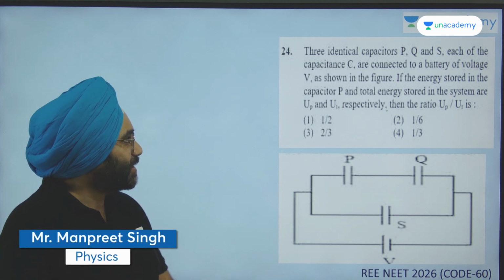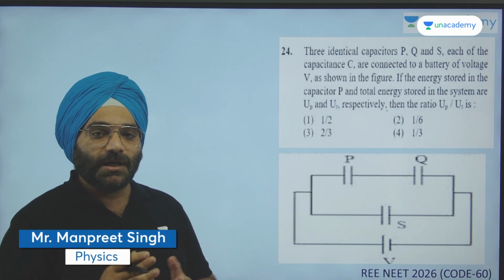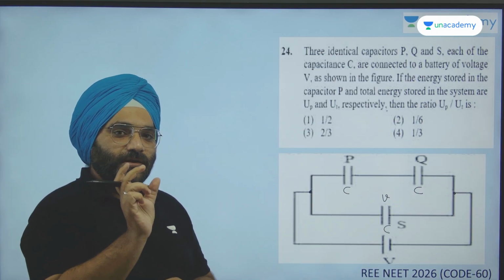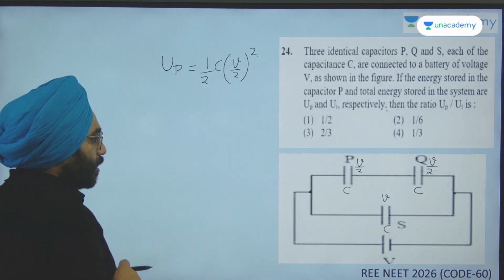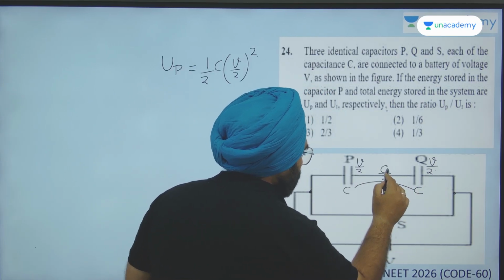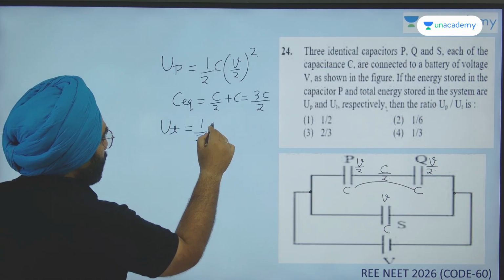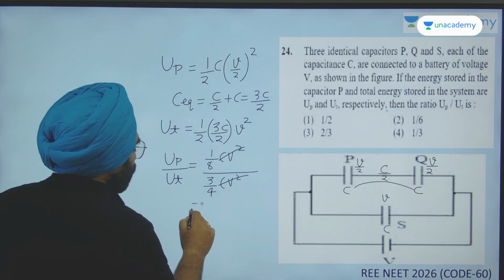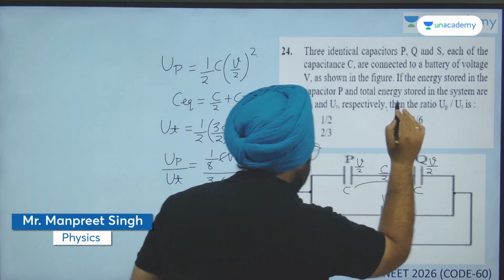RENEET 2026 | Physics Question No. 34 | Answer with Full Explanation | Unacademy Coimbatore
RENEET 2026 Physics Question No. 34 - Full solution with step-by-step explanation.

📚 Complete RENEET 2026 Physics Paper Solutions playlist — watch all questions in order.

🎯 Preparing for NEET 2027? Join Unacademy Coimbatore for expert coaching in Tamil & English.

📍 Unacademy Coimbatore